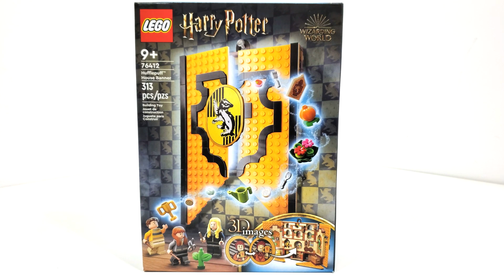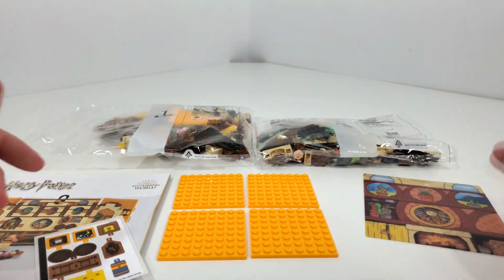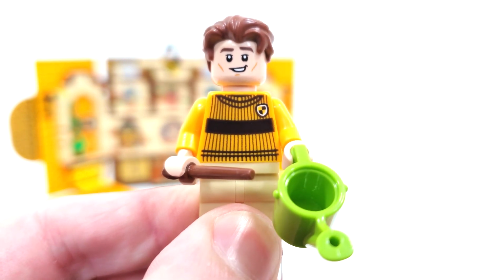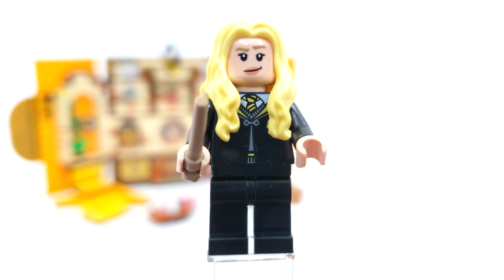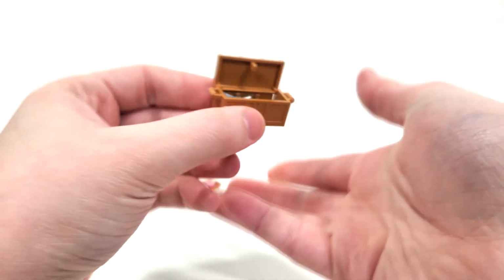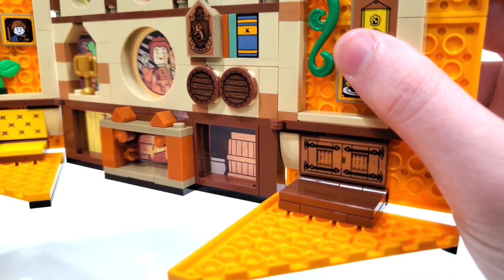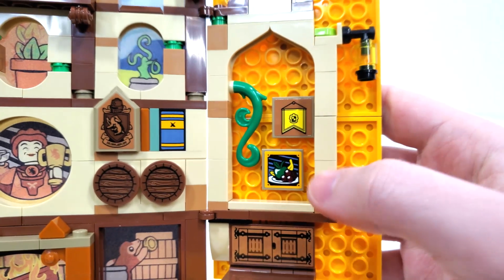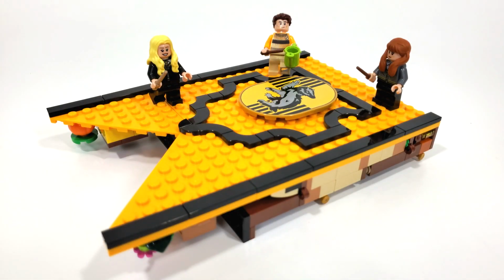LEGO Harry Potter Review: Hufflepuff House Banner (2023 Set 76412) The Niffler Returns!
Today I am reviewing LEGO Harry Potter set 76412 Hufflepuff House Banner! I open a sealed copy of the set, and show off the Minifigures and builds included!

00:00 Introduction
02:16 Slytherin Students
05:40 Hufflepuff Common Room
10:53 Final Thoughts